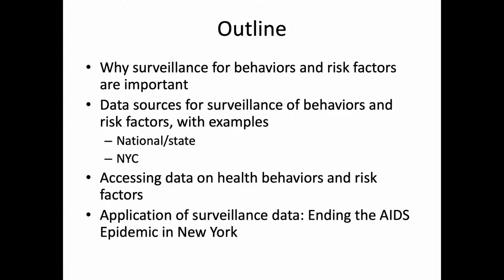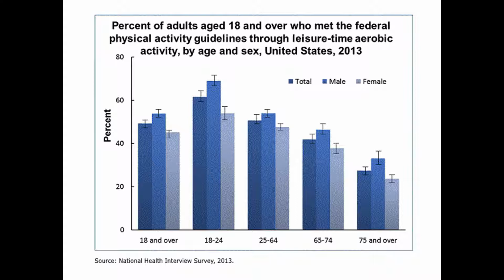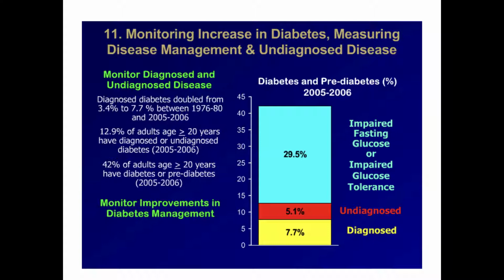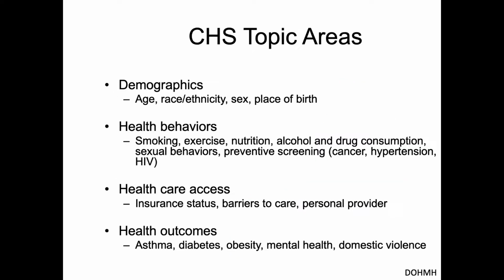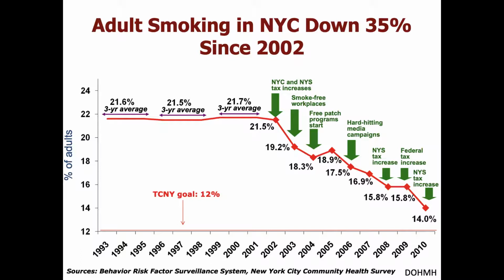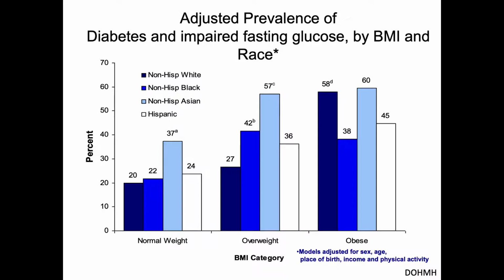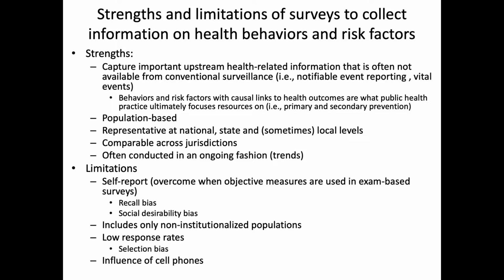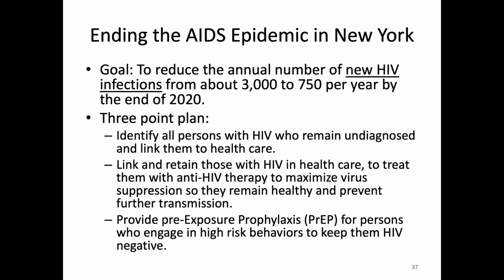Surveillance for behaviors and risk factors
This is the 5th lecture in my 2021 public health surveillance course, delivered by Dr. Matthew Romo